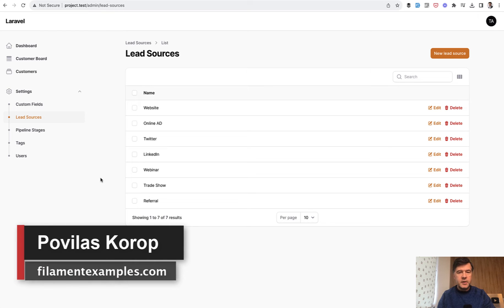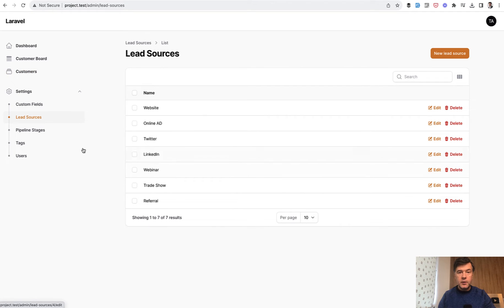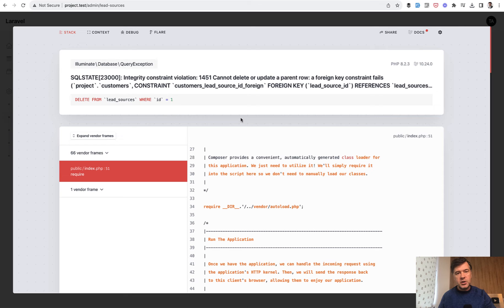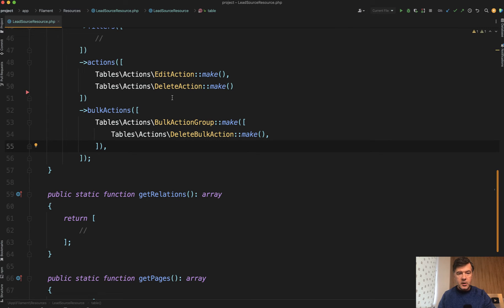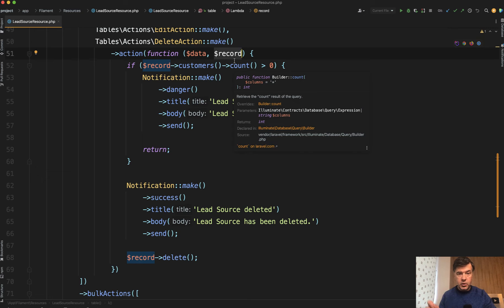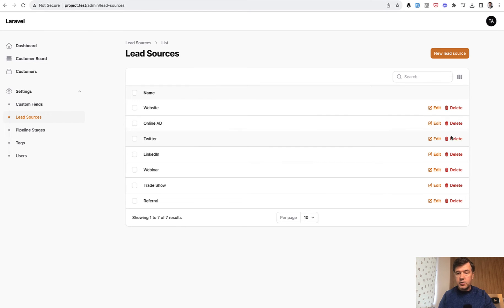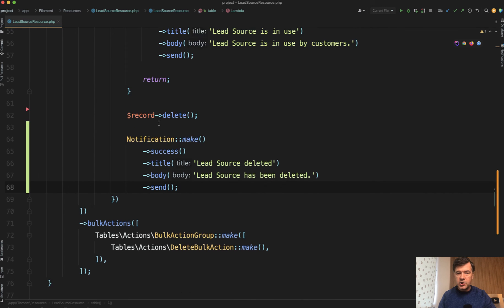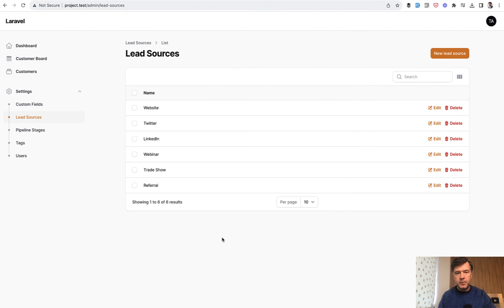Filament: Prevent Delete with Relationship Constraints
What if your deleted record has related records and would fire an SQL error? Here's how you can customize a DeleteAction in Filament.